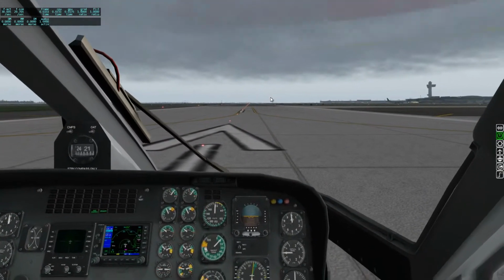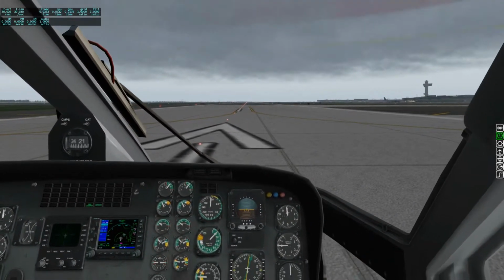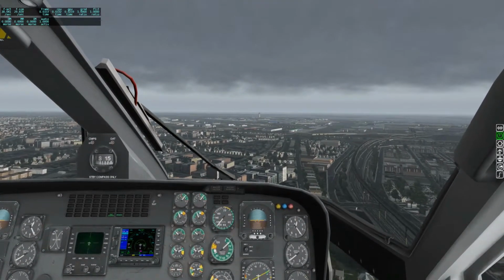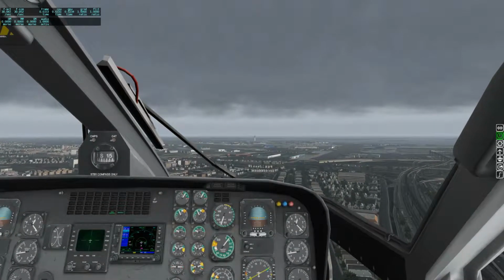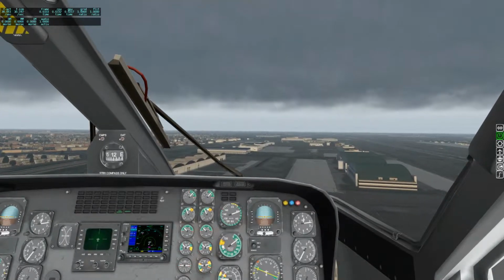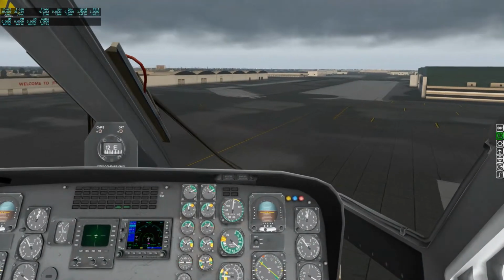OLD TEST FRAME RATE VIDEO, from 2016! Sorry for the reverb audio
OLD TEST FRAME RATE VIDEO, from 2016! Sorry for the reverb audio due to the fact I was using an external mic.
Have to get back into XP-11 and start simming again.